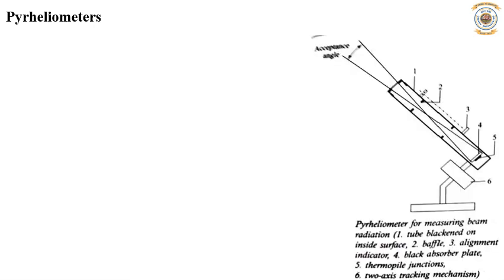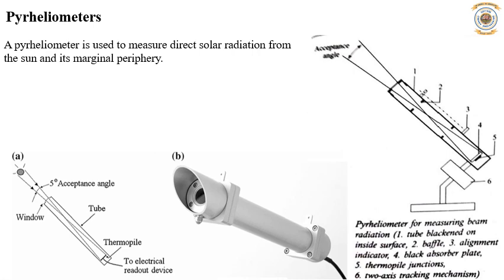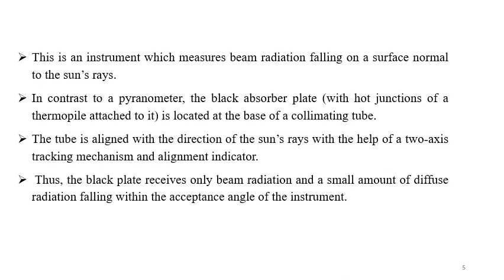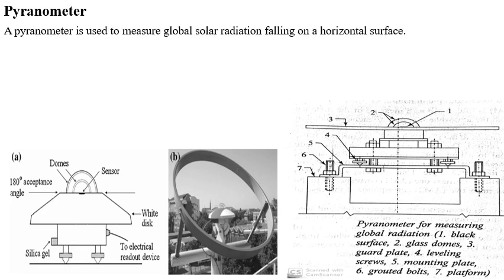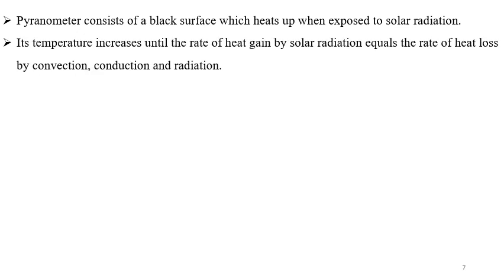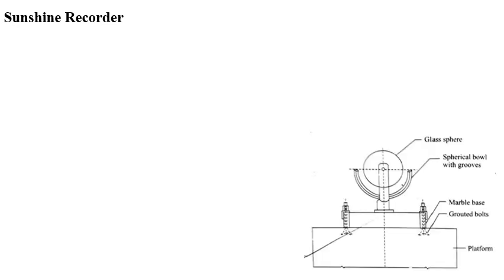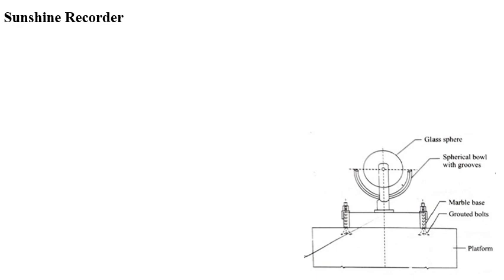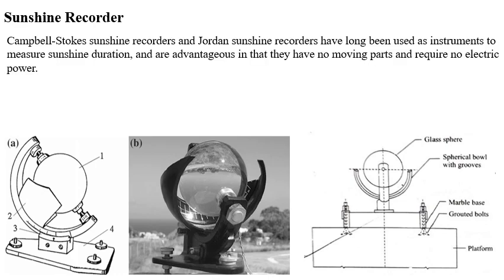VTU EE 17ME71 M3 L3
1)Title of the Video :VTU_EE_17ME71_M3_L3
2)Description of the Video :

This video will explain about the  Solar energy measuring instruments.